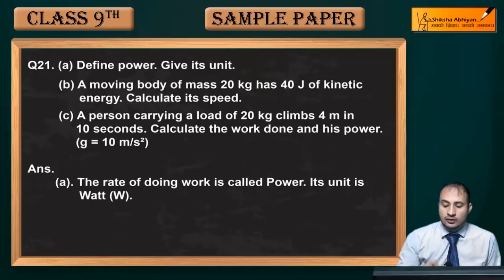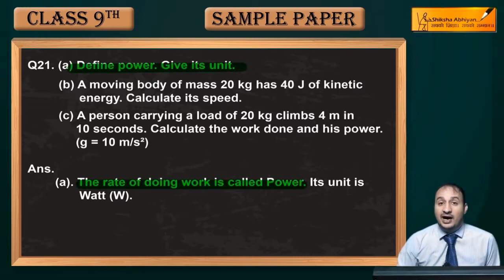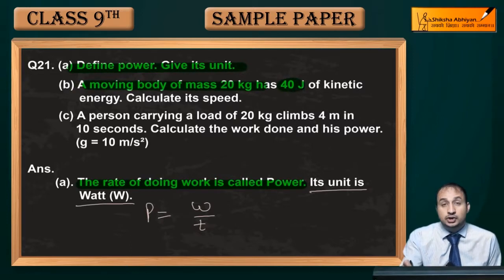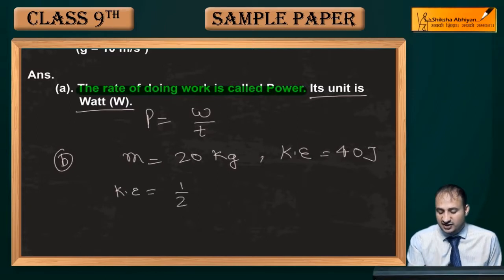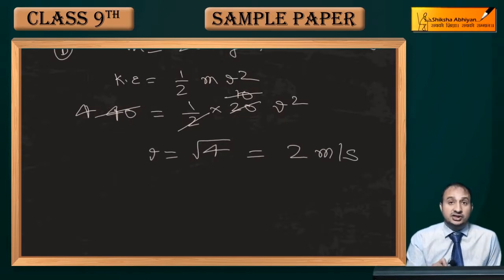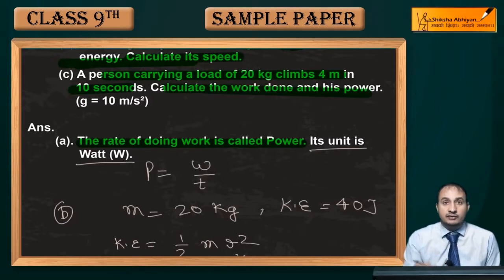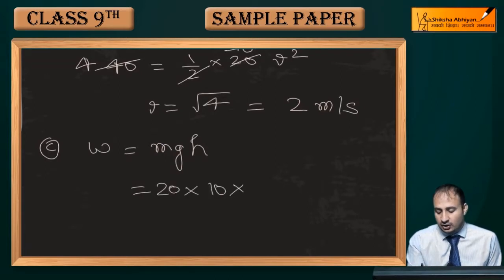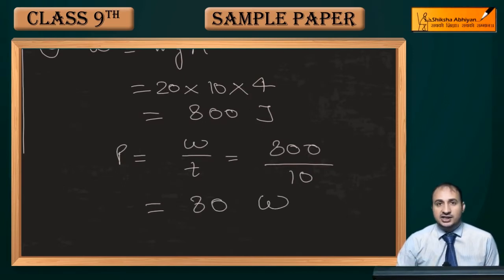Q21 Define power and give its SI unit.-CBSE Class 9 Science